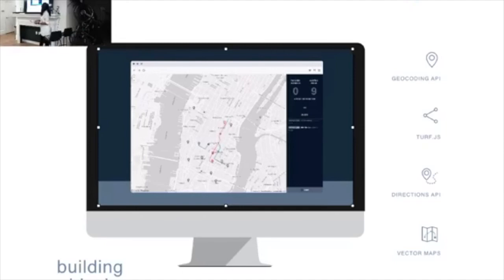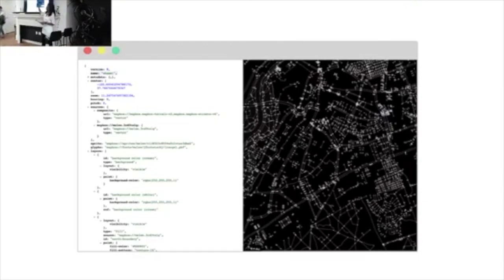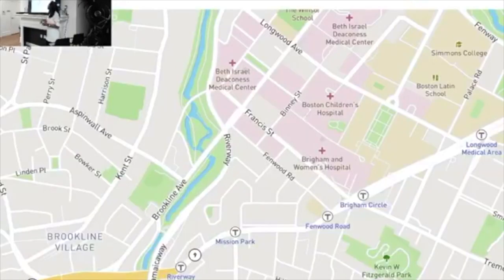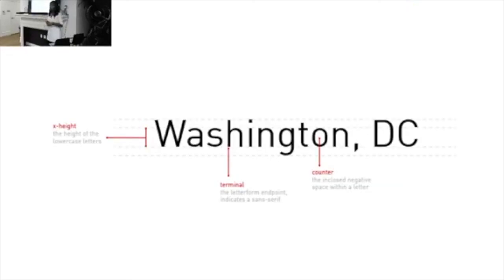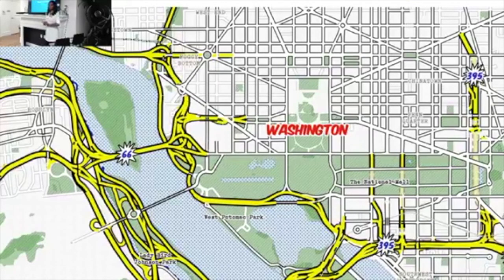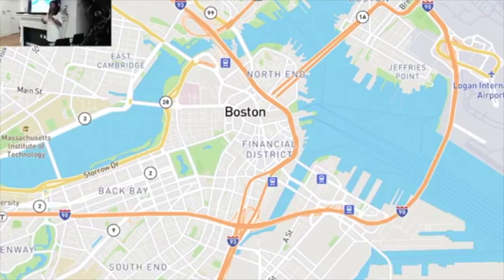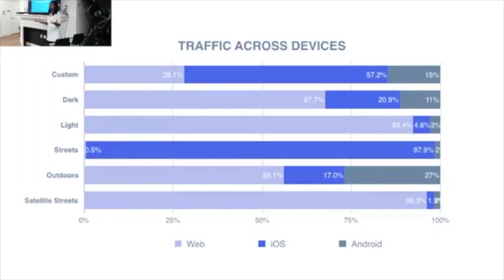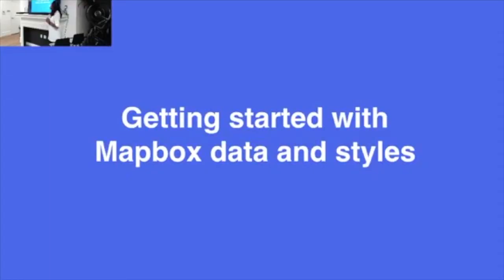Guide to Map Design Meetup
In this talk, you will learn how to design a custom map for your brand or product to create a better experience for your users and highlight the right information at the relevant time.

Want to learn more? to download the guide!